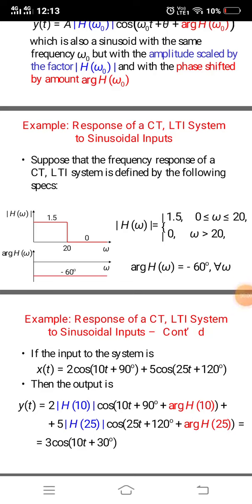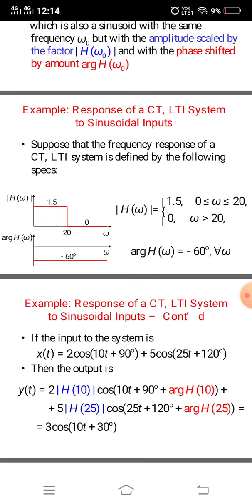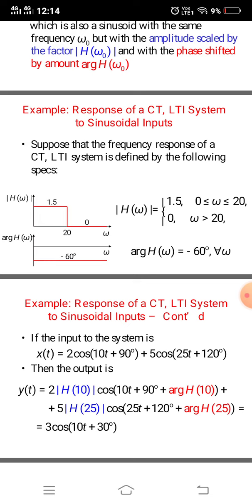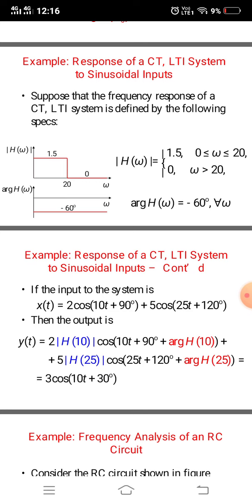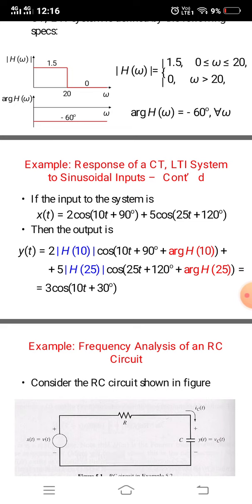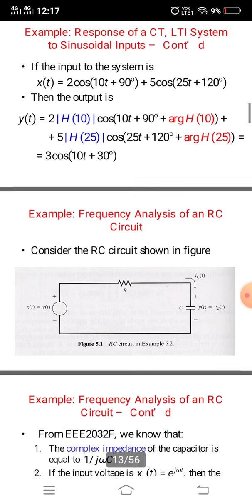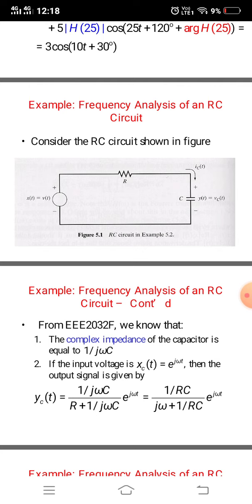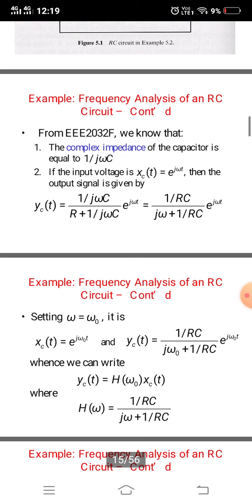CE ,UNIT 5: RC Circuit problems